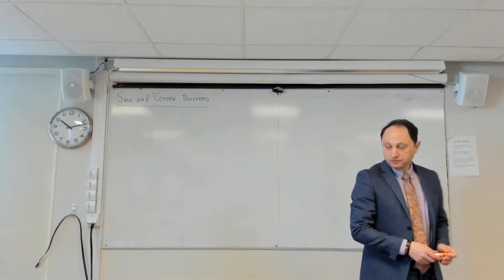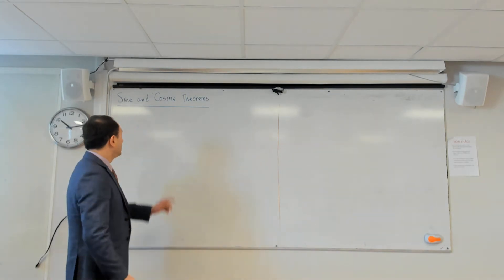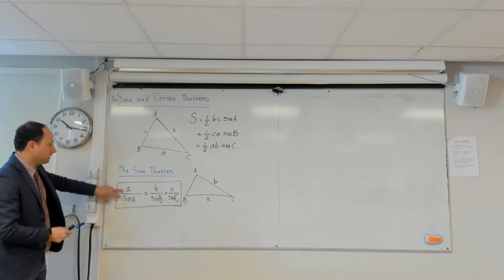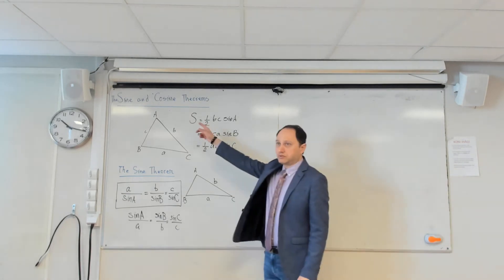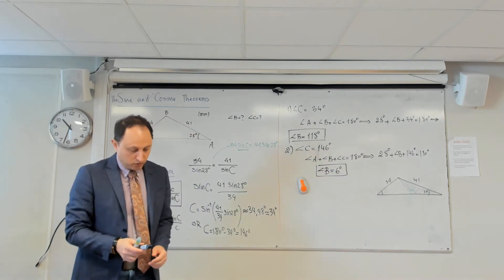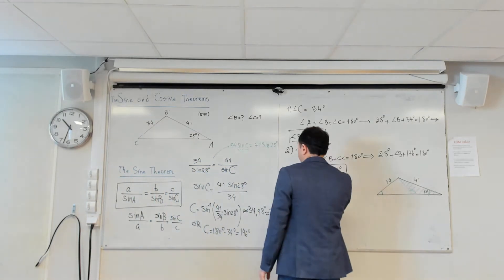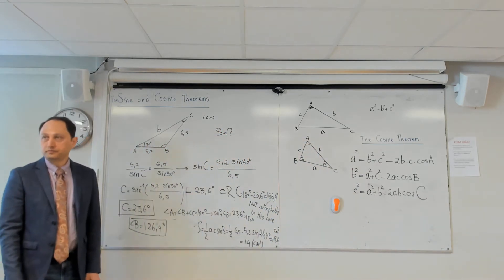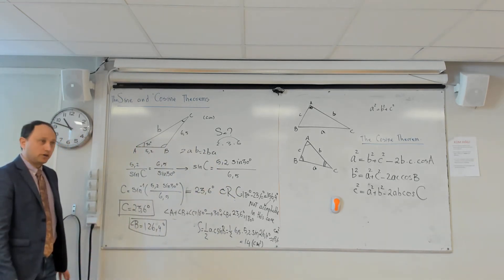Matematik 3c, Trigonometry, Part 2, Sine and Cosine Theorems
In this video, I discuss sine and cosine theorems.